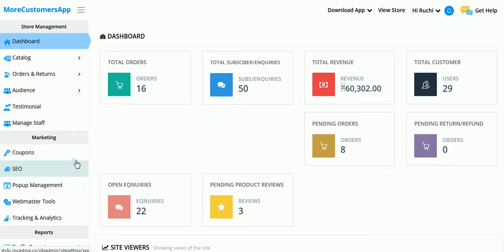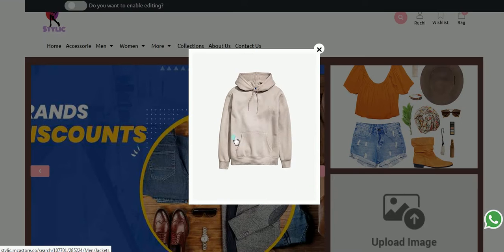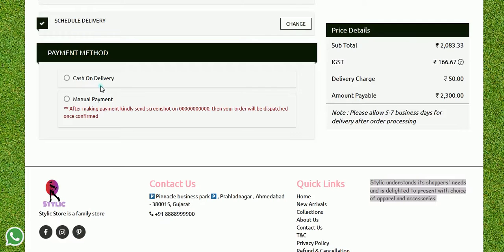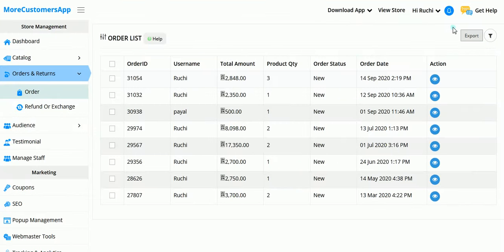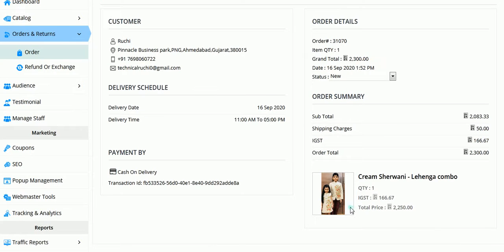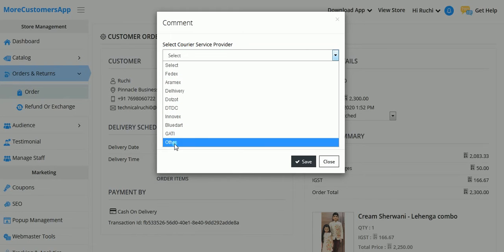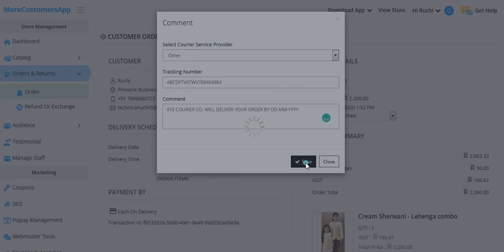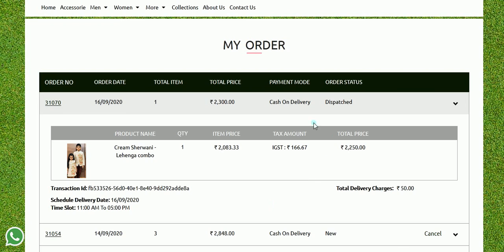How to Manage Order as Seller placed by Buyer for MoreCustomersApp eCommerce Store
Free Learning Video To Set Up your MoreCustomersApp Store.

00:00 - Intro
00:08 - how to manage orders from web admin panel
00:25 - place a demo order
01:59 - check order as a customer
02:10 - check orders list in the panel
02:15 - click notification to check recent order
02:30 - how to manage the order & check details of it
03:07 - add courier details for customer reference
04:24 - see order status as a customer